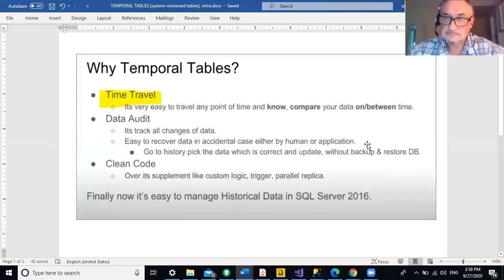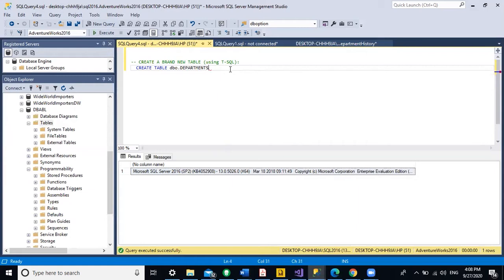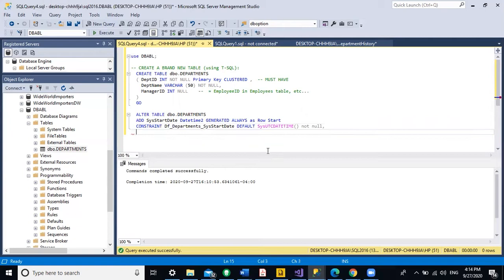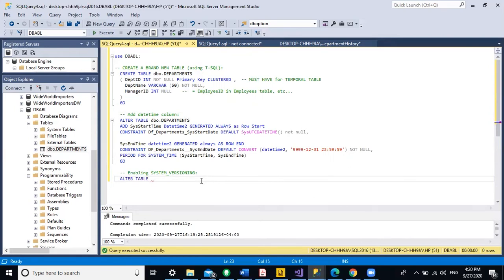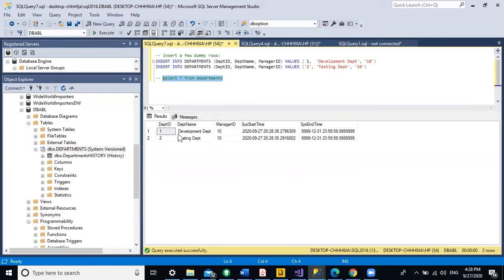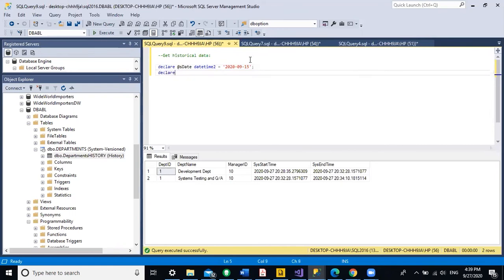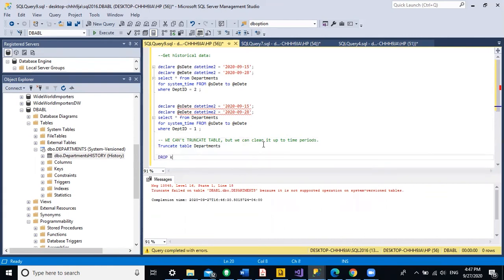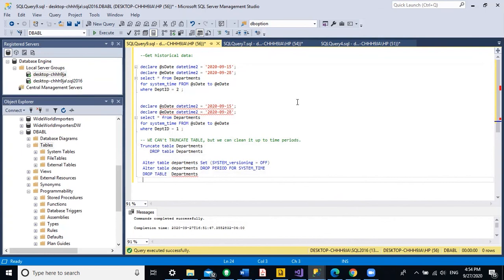TEMPORAL TABLES: NEW FEATURE IN SQL SERVER 2016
'TIME TRAVELLING'
AUDITING DATA CHANGES

Getting started with system-versioned temporal tables.